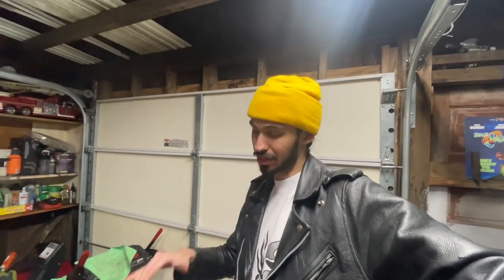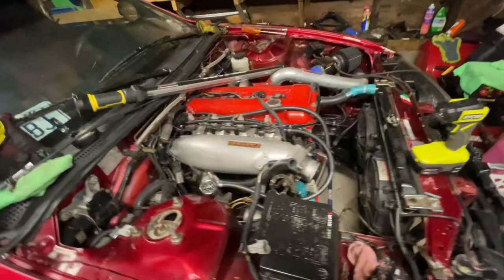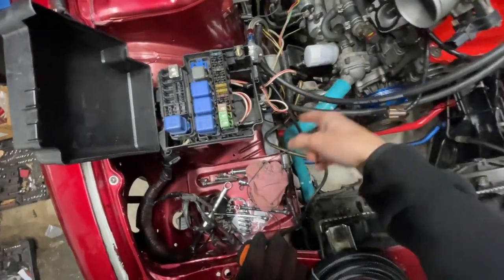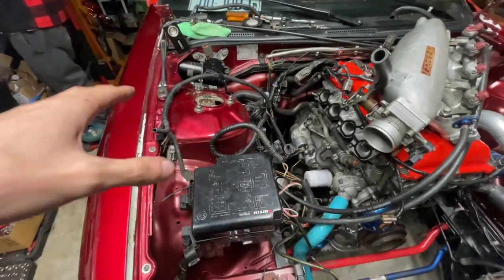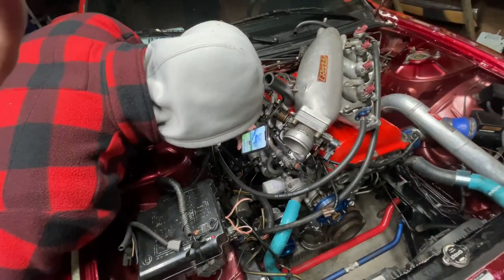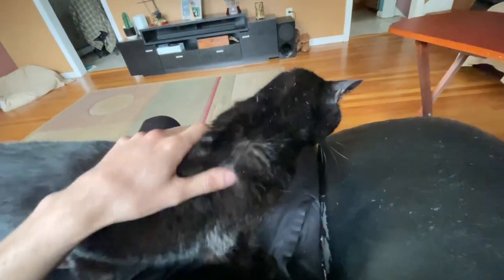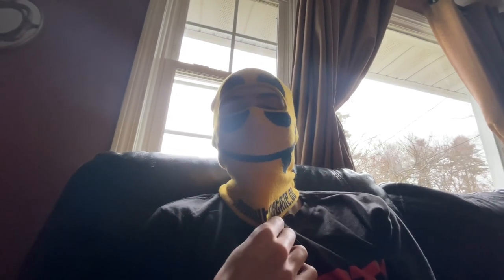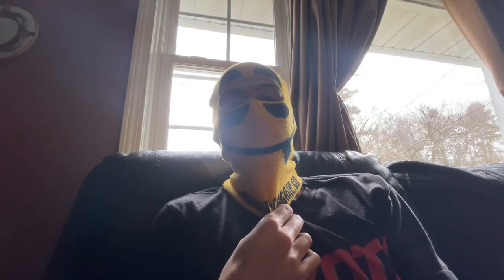Chasing loose ends on the S14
This one is a bit all over the place but as the title says chasing loose ends in the s14. As usual hope you guys enjoy, if you do like and sub thanks!

MIDNIGHTOCTANE.CO

Background beat prod byScorez